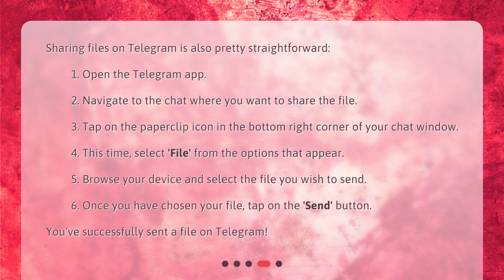How do I share a file or photo on Telegram?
Sharing Files and Photos on Telegram: A Step-by-Step Guide • Learn how to share files and photos on Telegram with ease! In this step-by-step guide, we'll show you how to quickly share your favorite memories or important documents with your contacts on Telegram. From selecting photos to browsing files, we've got you covered. Join us and start sharing on Telegram today!

00:00 • How do I share a file or photo on Telegram?
00:20 • What is Telegram?
00:41 • How to Share a Photo on Telegram?
01:24 • How to Share a File on Telegram?